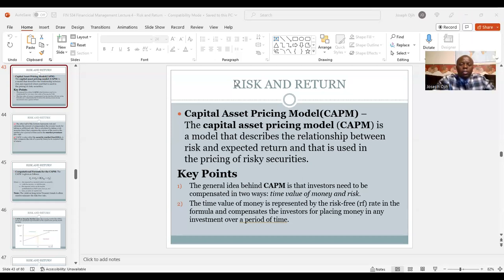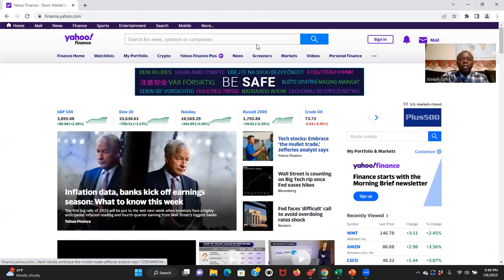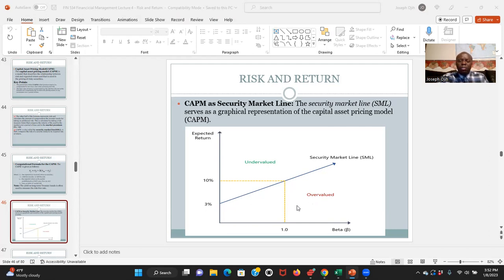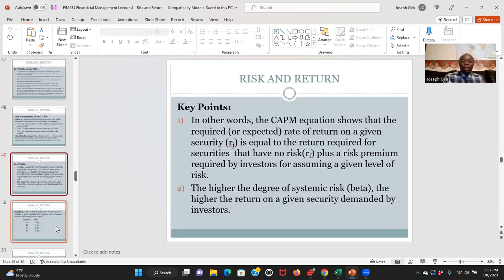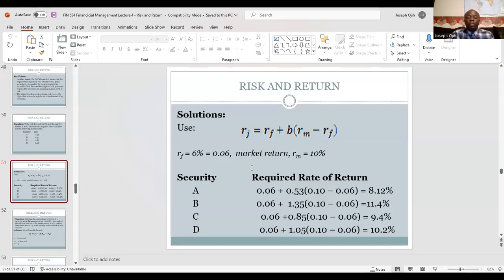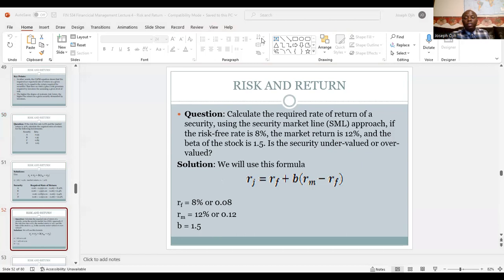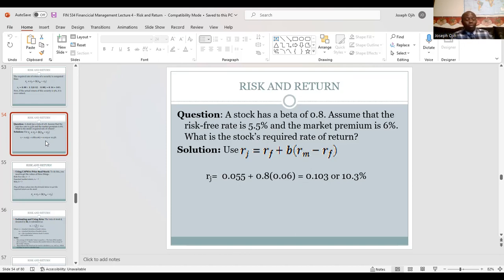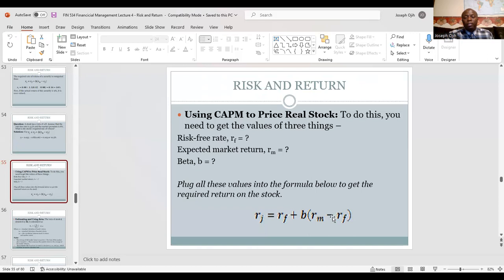Capital Asset Pricing Model(CAPM)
The capital asset pricing model (CAPM) is a model that describes the relationship between risk and expected return and that is used in the pricing of risky securities.

Key Points
1) The general idea behind CAPM is that investors need to be compensated in two ways: time value of money and risk.
2) The time value of money is represented by the risk-free (rf) rate in the formula and compensates the investors for placing money in any investment over a period of time.

3) The other half of the formula represents risk and calculates the amount of compensation the investor needs for taking on additional risk. This is calculated by taking a risk measure (beta) that compares the returns of the asset to the market over a period of time and to the market premium (rm - rf).
4) CAPM  is also called the security market line(SML). A SML compares the risk of a security (beta) to its required rate of return.
5) The security market line is commonly used by money managers and investors to evaluate an investment product that they are thinking of including in a portfolio.
6) When a security is plotted on the SML chart, if it appears above the SML, it is considered undervalued because the position on the chart indicates that the security offers a greater return against its inherent risk. Conversely, if the security plots below the SML, it is considered overvalued in price because the expected return does not overcome the inherent risk.